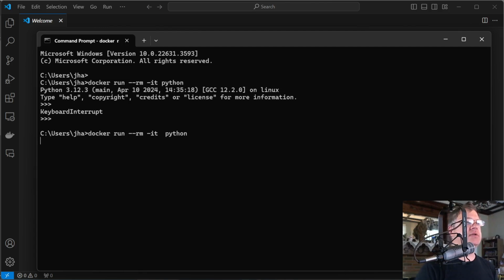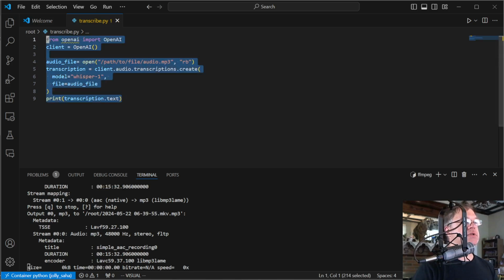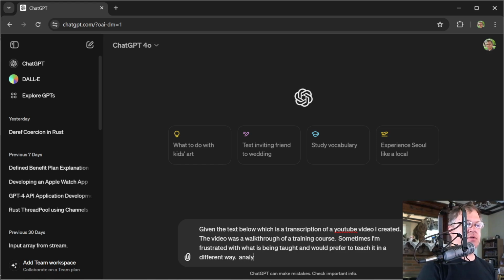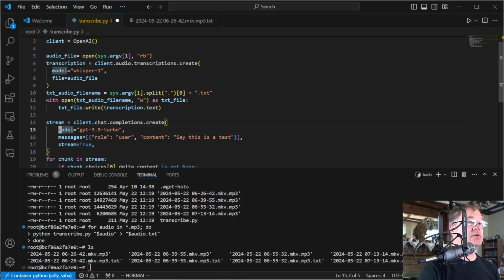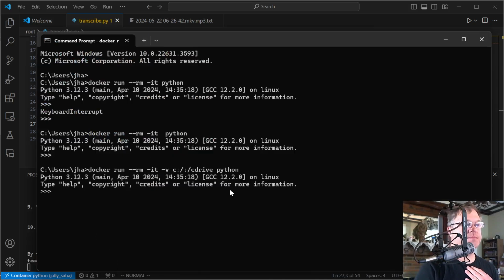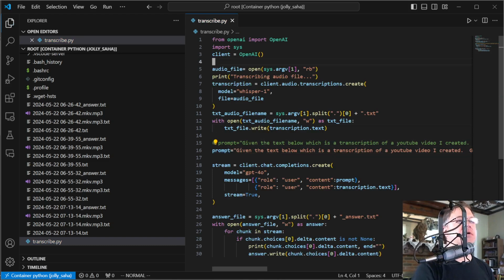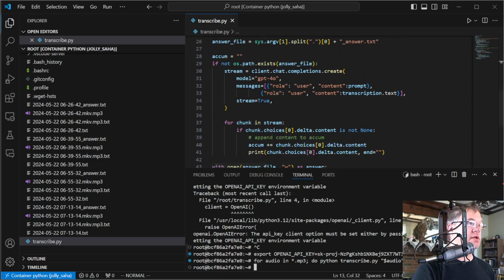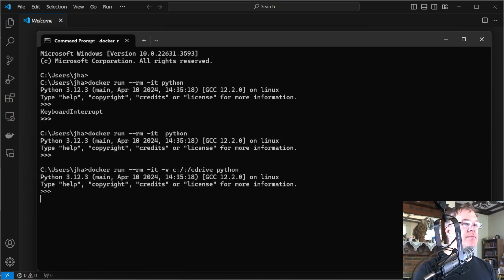Prototype workflow using containers to do work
This is a bad description, need to do something better.